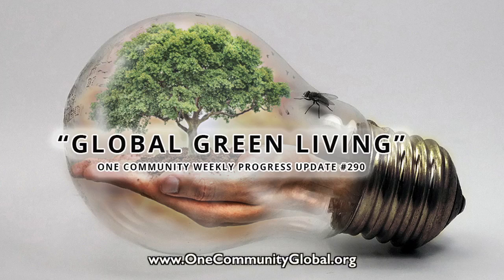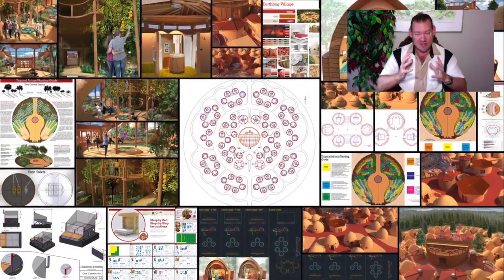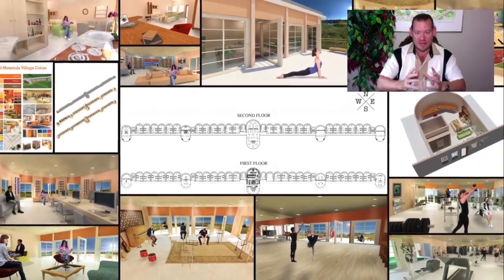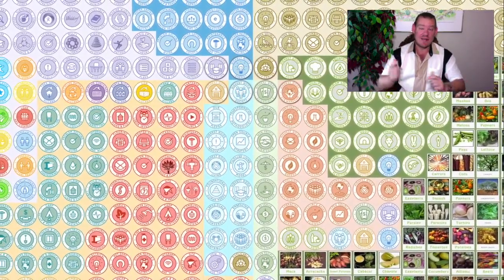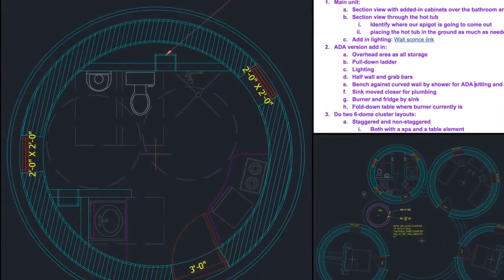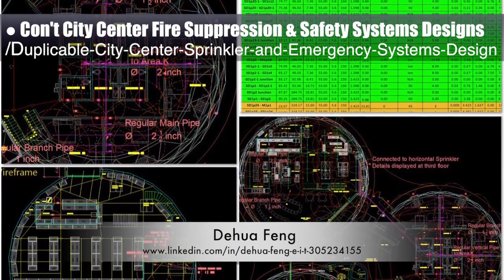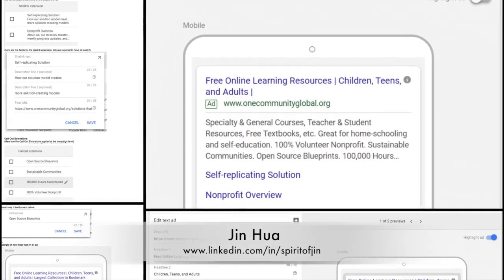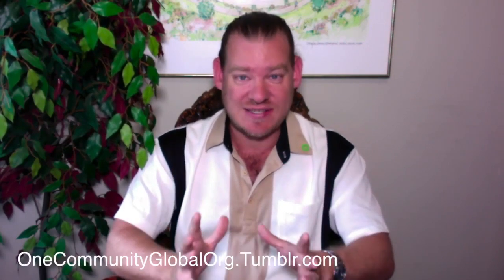Global Green Living - One Community Weekly Progress Update #290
Global Green Living | Highest Good Communities | Open Source Cooperation | A Sustainable World | Global Sustainability | Caring for Nature | Creating A World that Works for Everyone | One Community | Weekly Progress Update #290

"Open source global green living models have never been more needed. One Community is creating them and including open source and free-shared sustainability components for food, energy, housing, education, for-profit and non-profit economic design, social architecture, fulfilled living, and global stewardship practices. We call this living and collaboration for The Highest Good and our goal is to make these systems become self-replicating as a path to global sustainability within our lifetime."

GLOBAL GREEN LIVING INTRO: @:35
GLOBAL GREEN LIVING SUMMARY: @13:29

Artist: VUKE